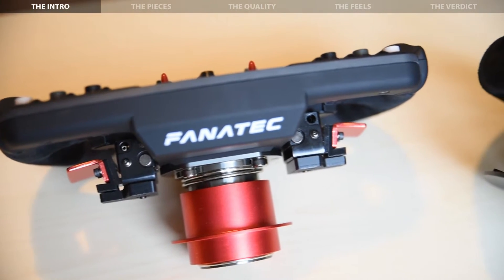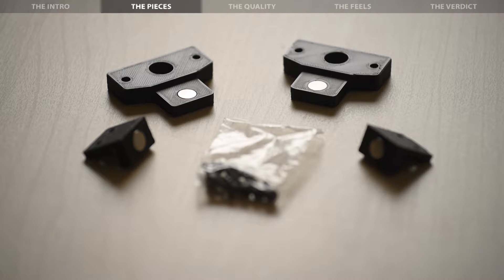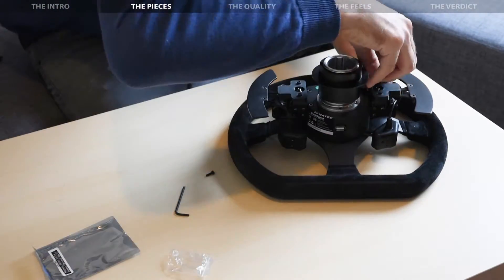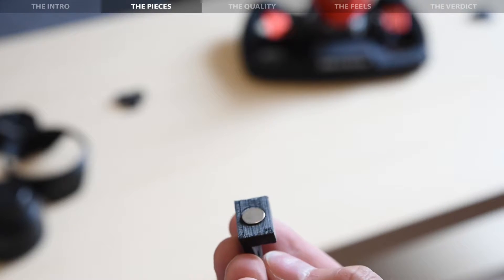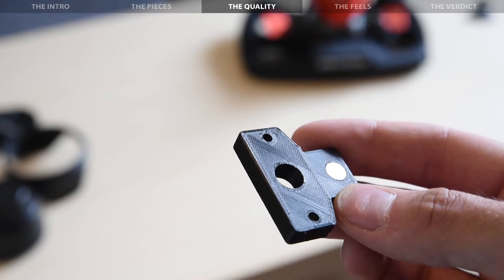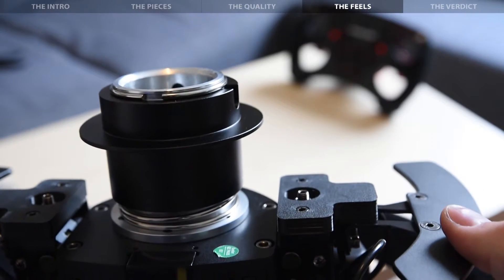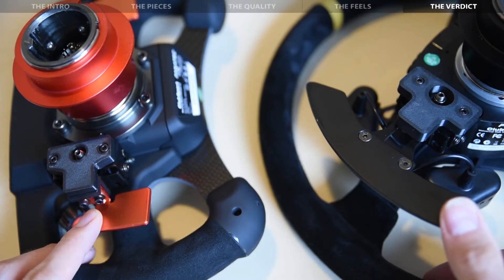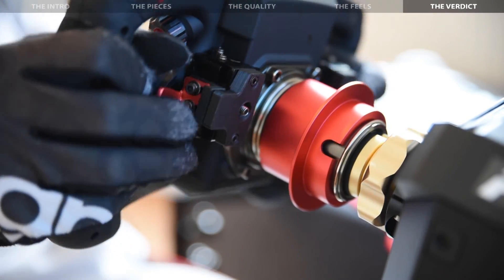MB Studio Magnetic Shifter Set for Fanatec Wheels - Quick Review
Welcome to The Sim Channel for the review of the MB Studio Magnetic Shifter Set for Fanatec wheels!

Saw last minute that a BMW GT3 Wheel version is also sold on the website (not listed on the Facebook shop), too late to really incorporate it into the video.

SUPPORT AND FOLLOW THE SIM CHANNEL

0:18 The Intro
1:03 The Pieces
2:48 The Quality
3:08 The Feels
4:14 The Verdict